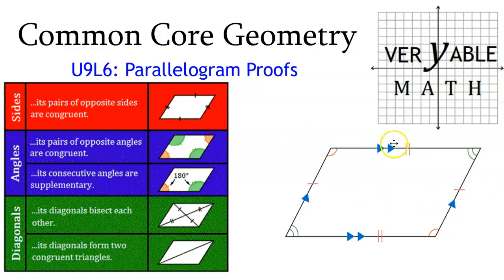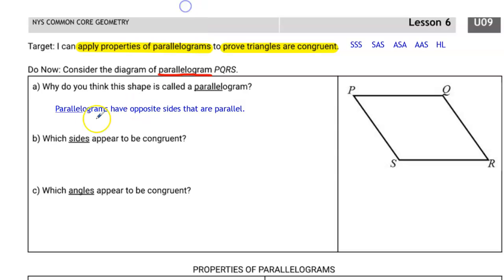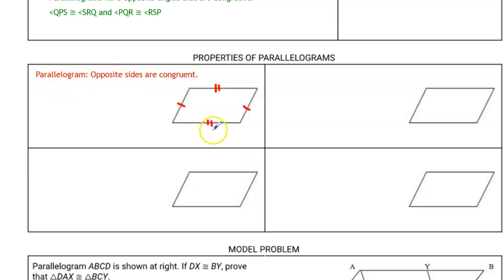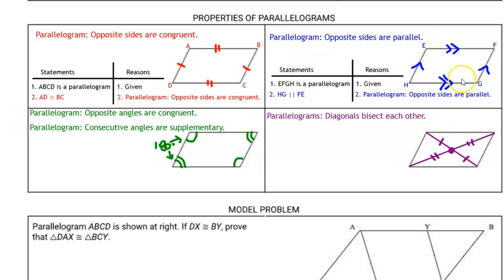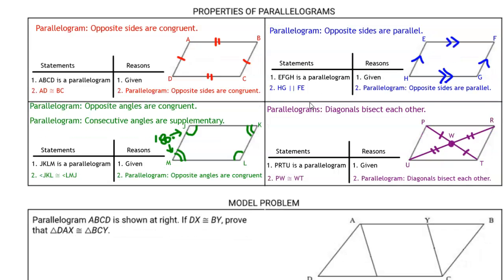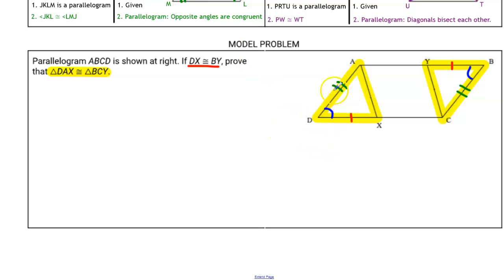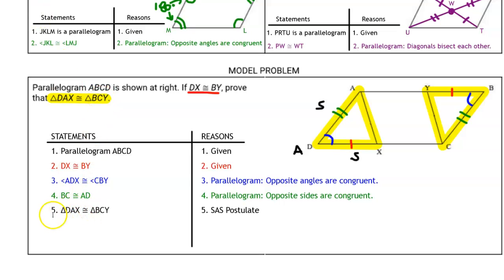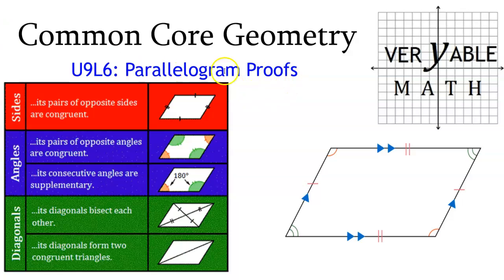CGEO U9L6: Parallelogram Proofs